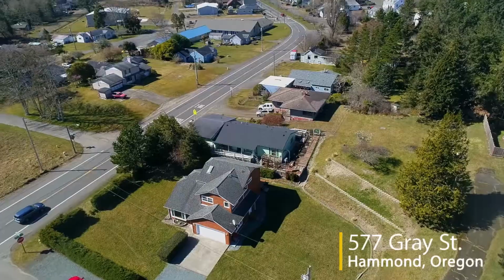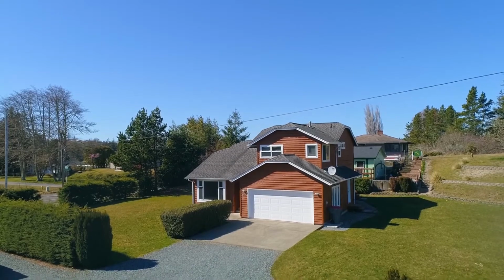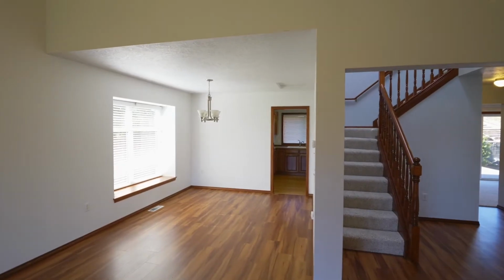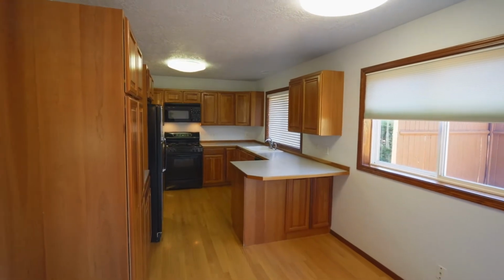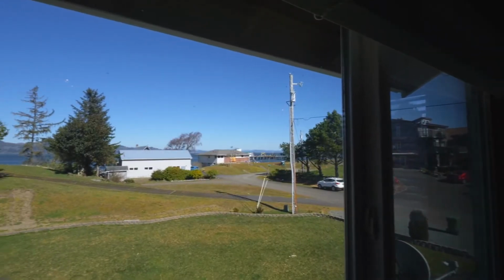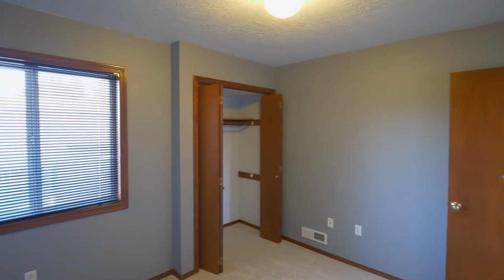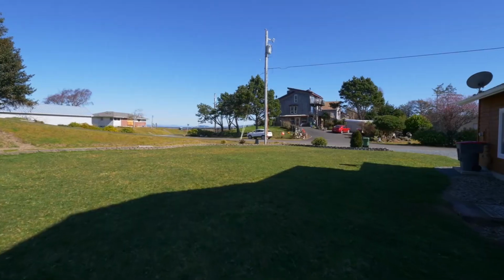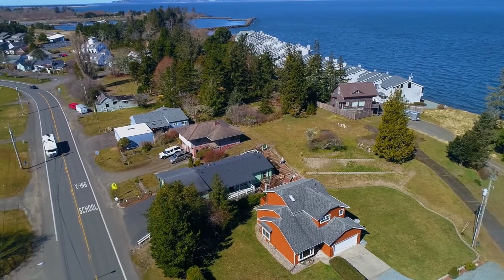Custom Built home with Columbia River Views! ~ Video of 577 Gray St.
This breathtaking custom home has views of the Columbia River by day and ship lights by night! Sitting on a half acre and beautifully landscaped. Walk inside to see vaulted ceilings with tons of natural light, laminate floors, new carpet. Short distance from Hammond Marina, gateway to the Columbia River! Contact Michael Davis with Premiere Property Group for more info or your personal tour.